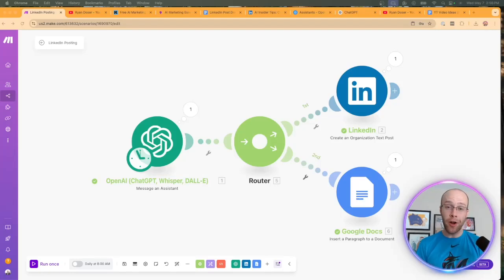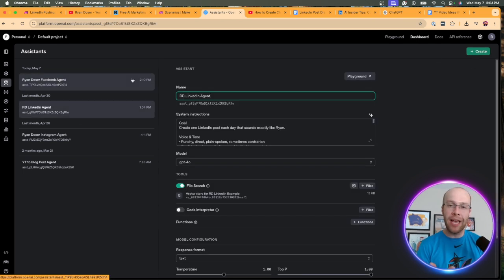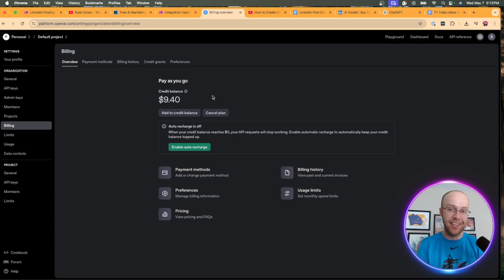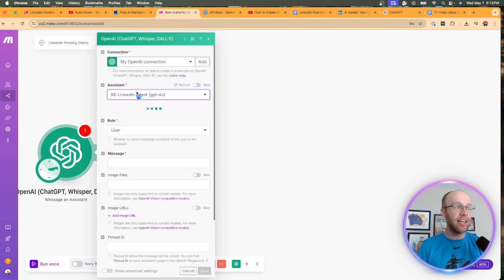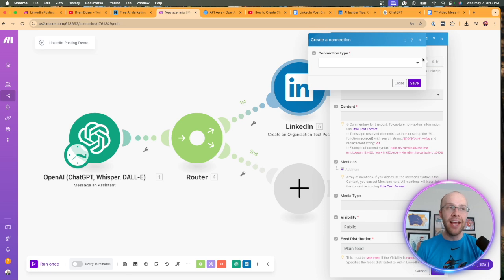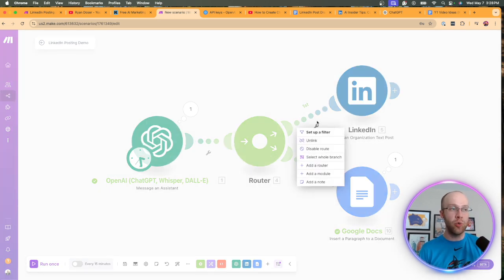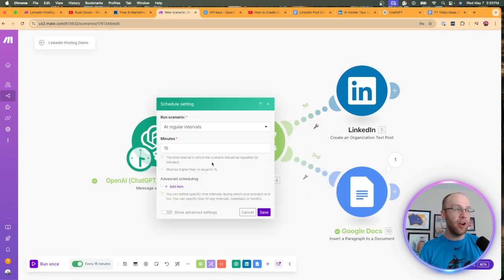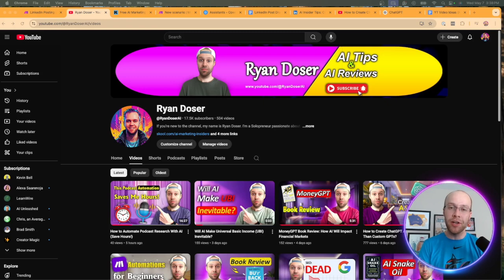How to Automate LinkedIn Posts With AI (ChatGPT + Make)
This video explains how to automate LinkedIn posts that sound like you with the help of AI. This workflow applies to any social media platform!

OpenAI Module Message: "You are my AI-powered content strategist for LinkedIn. Your job is to write one original post per day about artificial intelligence that resonates with business owners, marketers, and content creators. Each post must be easy to understand, scroll-stopping, and framed with a metaphor or analogy people already understand."

Time Stamps:
0:00 Intro
0:58 Creating ChatGPT Assistants
3:19 Setting up OpenAI API Key
4:21 Building the Automation with Make
4:56 Setting up OpenAI Module
6:26 Setting up LinkedIn Module
8:25 Setting up Router & Google Docs Module
9:56 Testing the LinkedIn Automation
12:06 Fine Tuning the Instructions
12:55 Final Thoughts